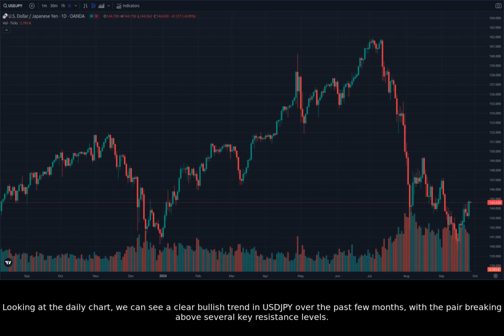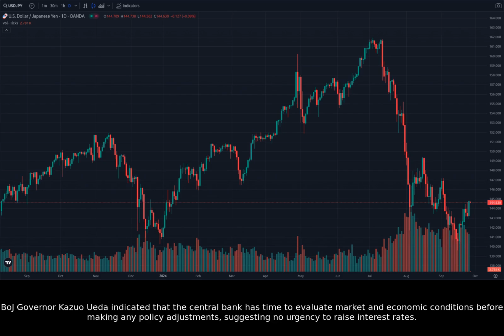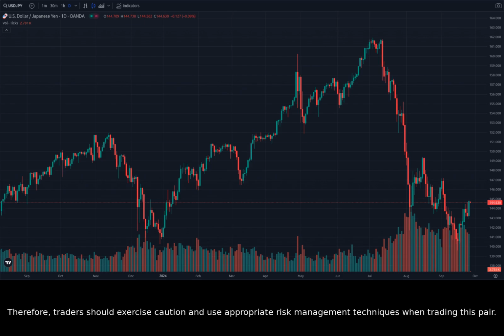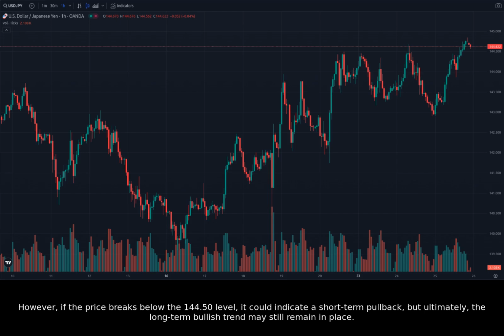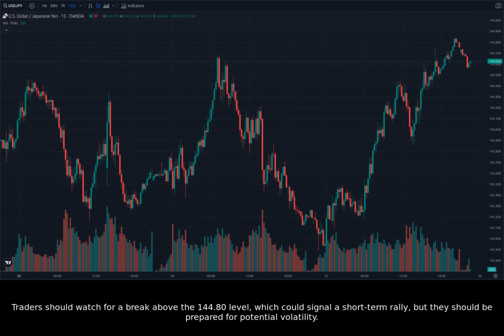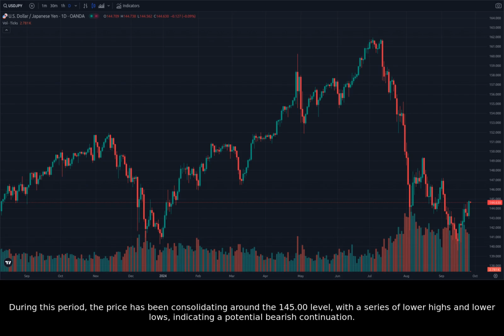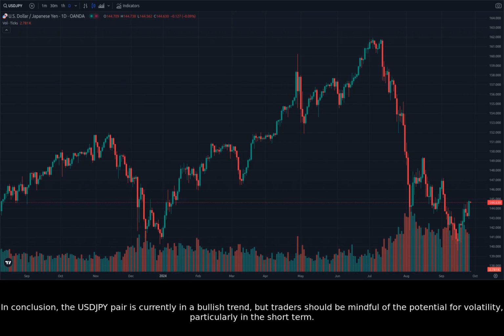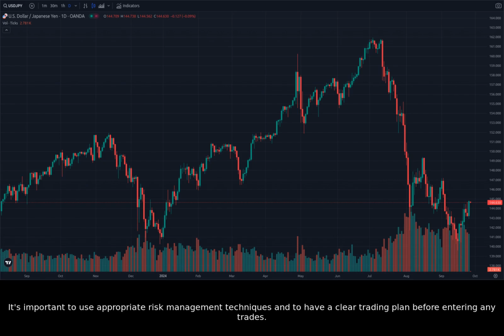USDJPY: News & Chart Analysis - A Bullish Run Ahead? - September 25, 2024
Welcome to Explain The Charts, where we break down the latest market movements, combining news and technical analysis to give you actionable insights! Today, September 25th, we're diving deep into the USDJPY pair, exploring the recent price action and what it could mean for traders. The Japanese Yen has been weakening against the US Dollar recently, driven by factors such as the Bank of Japan's accommodative monetary policy stance and dovish expectations for the Federal Reserve. But is this trend likely to continue? We'll analyze the current market sentiment, key support and resistance levels, and potential price targets. Join us as we uncover the trends, reversals, and key price levels to watch, equipping you with the knowledge to make informed trading decisions.